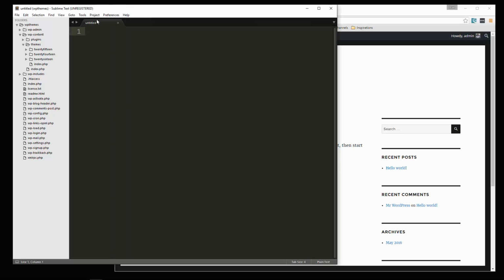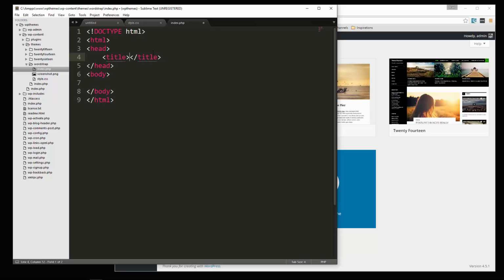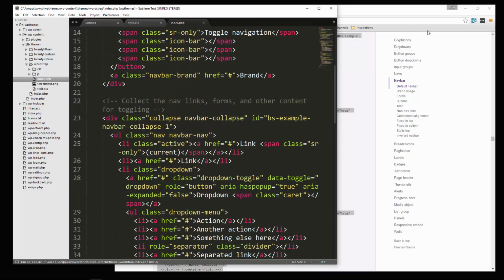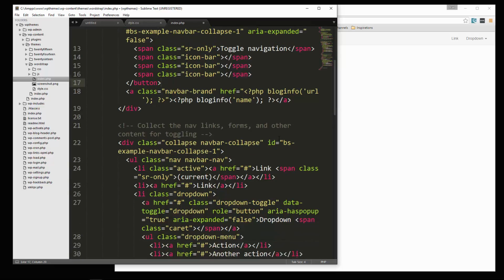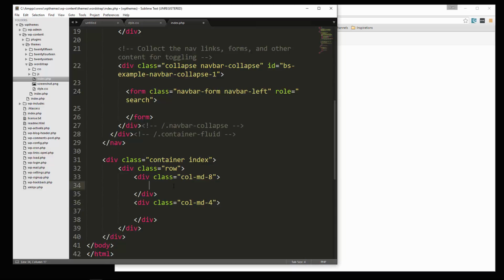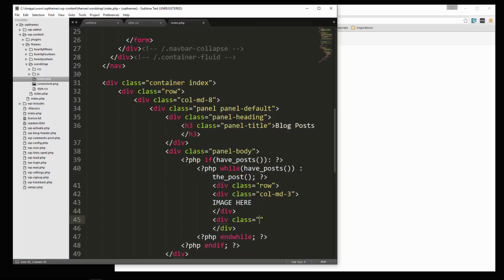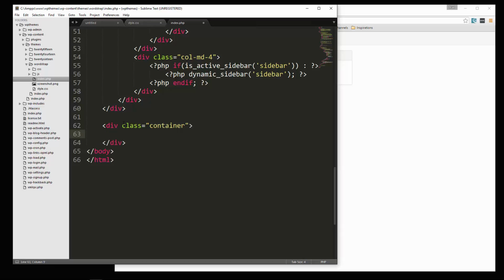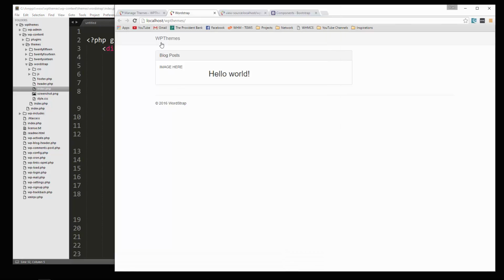Wordpress Theme Tutorials | Wordstrap Theme - Index, Header & Footer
Harness the power of WordPress Themes by learning how to make 10 different custom WP themes from scratch.